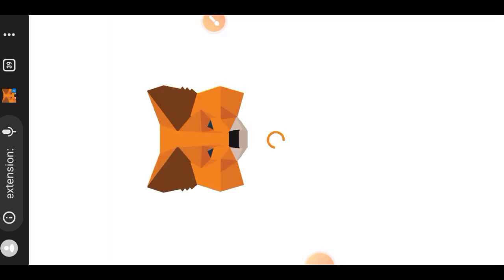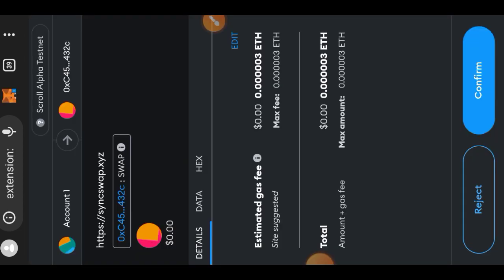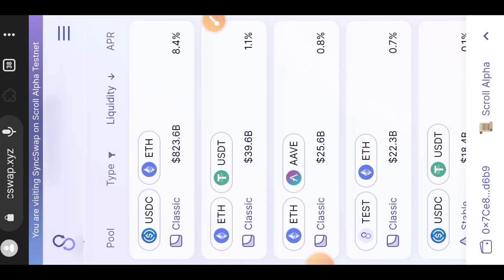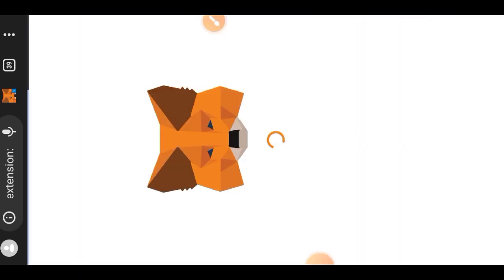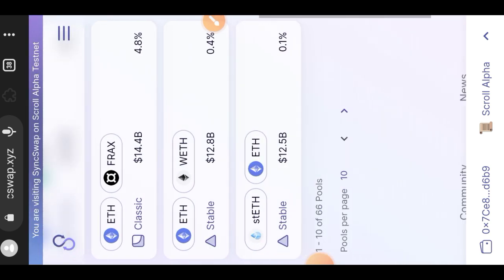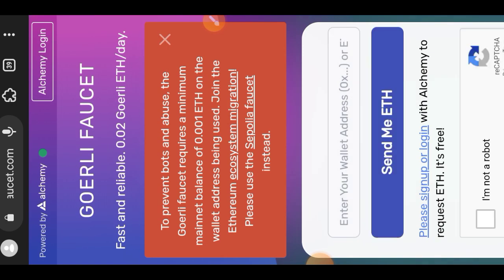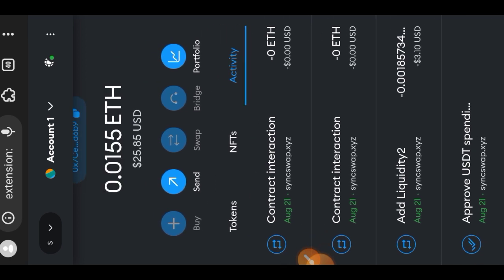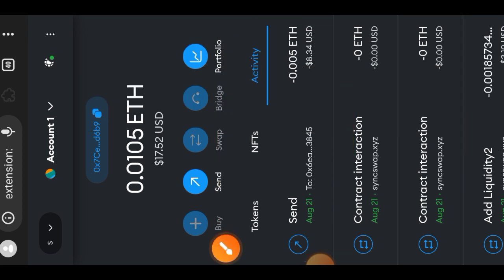Scroll Alpha Testnet Step By Step Tutorial Beginners - How to Position for Scroll Airdrop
Scroll is rounding up on testnet interactions and launching her mainnet in September. So in this tutorial I featured other interactions to perform on the Scroll Alpha Testnet. These interactions on the Scroll Alpha Testnet that I featured in this beginner friendly tutorial are ones that can be easily done on mobile.